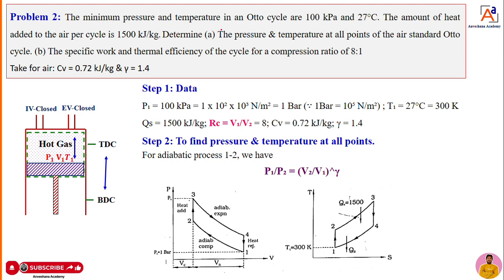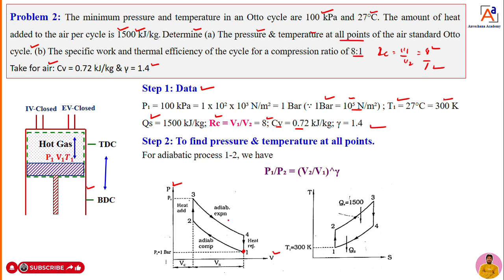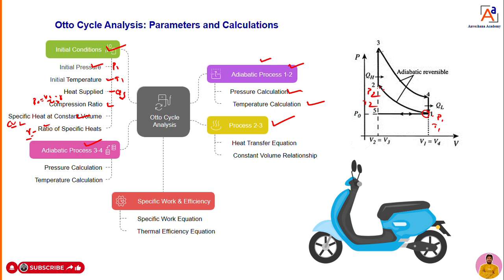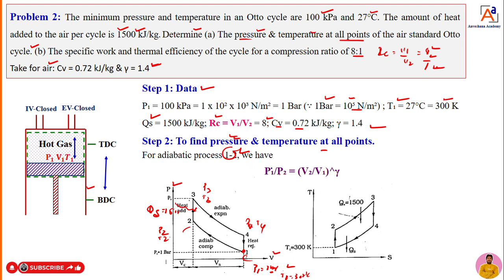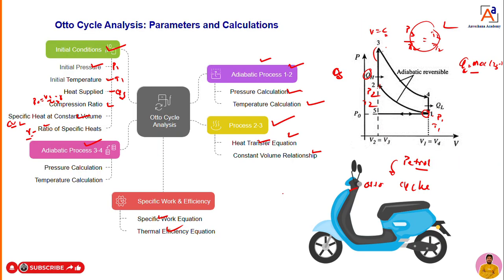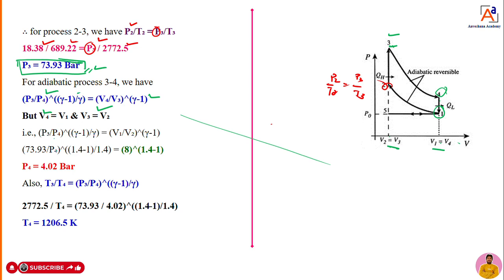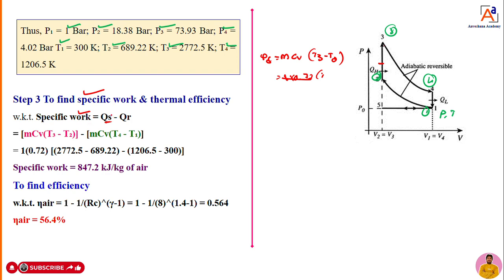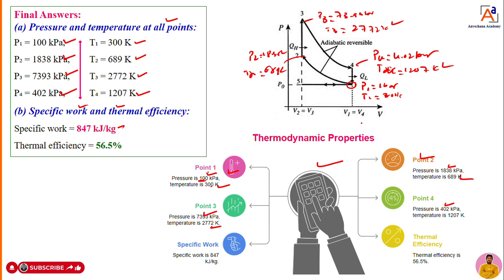17. ATD-U1-Numerical-2: Otto Cycle